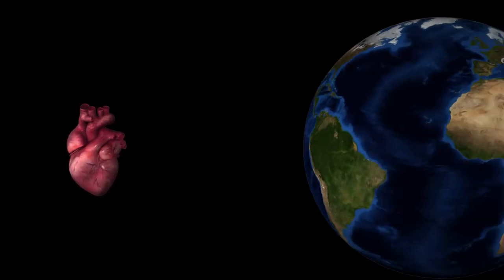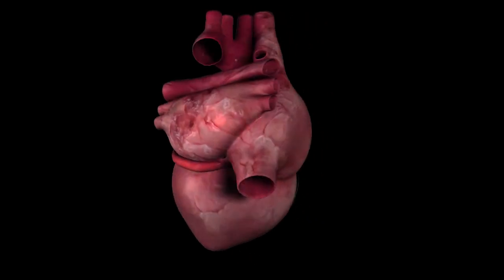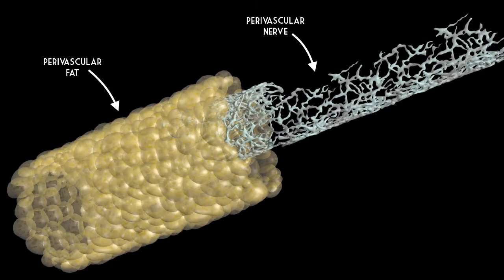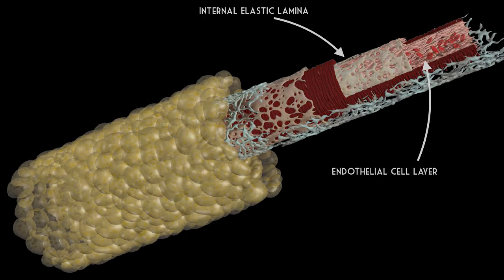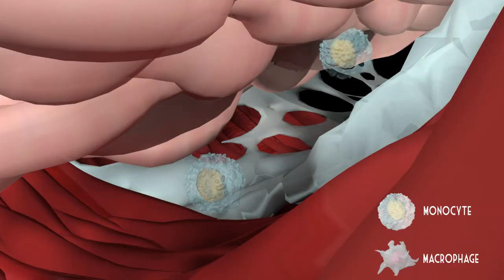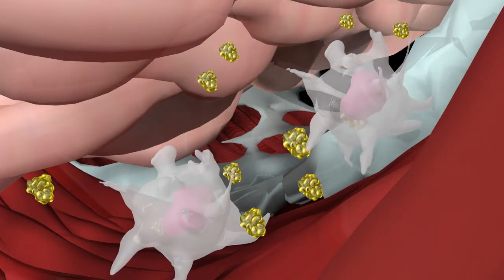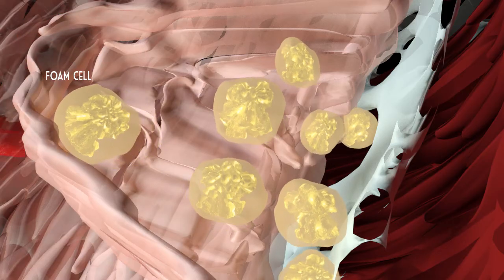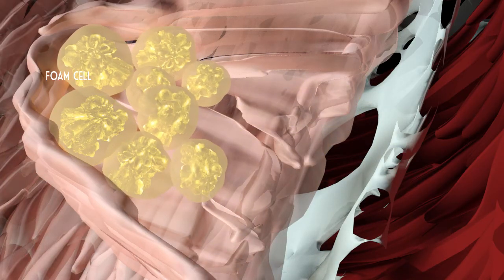Development of atherosclerosis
Created by Natacha Benbernou (MSc Medical Vizualisation).